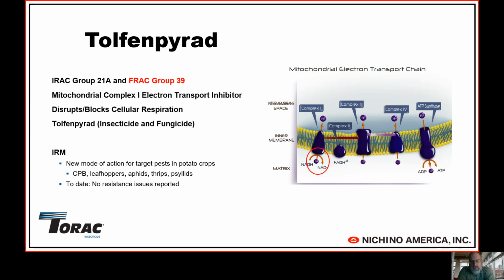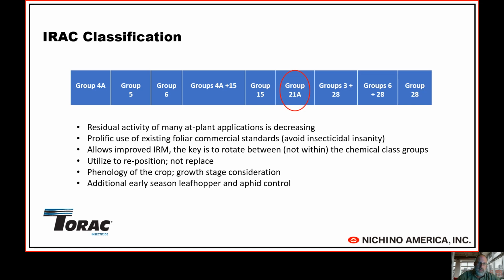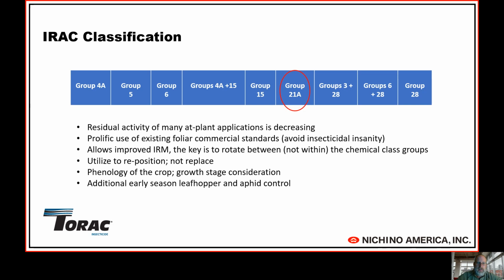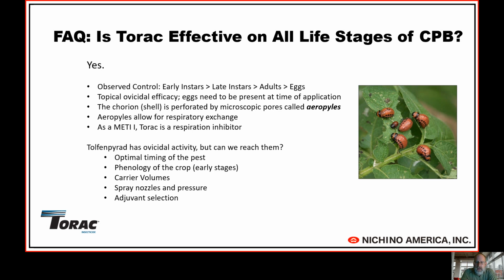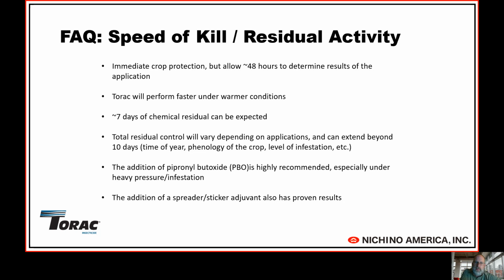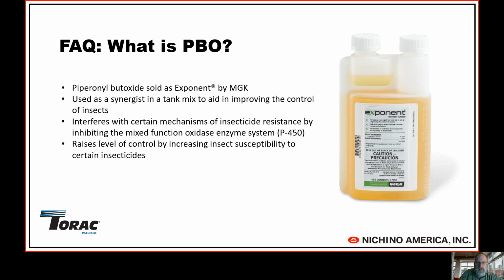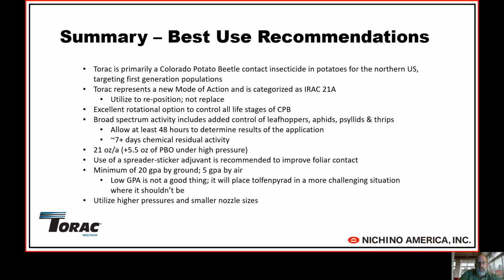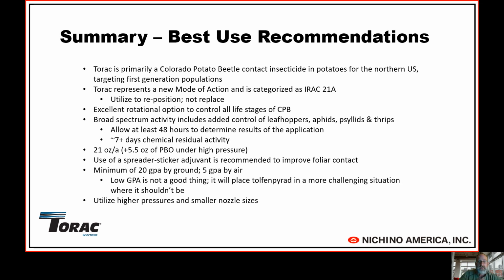Introduction of Torac for Colorado Potato Beetle Control - Michigan Potato Industry Commission Mtg.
Alex Truszkowski - Strategic Account Manager Northern Plains/Great Lakes Region for Nichino America provides an overview of Torac insecticide to control Colorado Potato Beetle.
This presentation was given during the 2021 Michigan Potato LIVE: Living in Virtual Education meeting